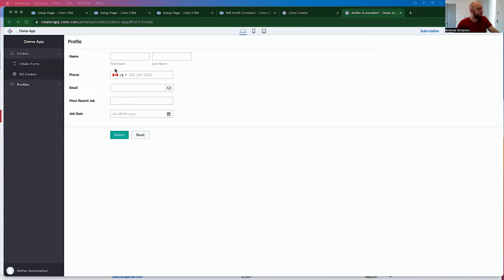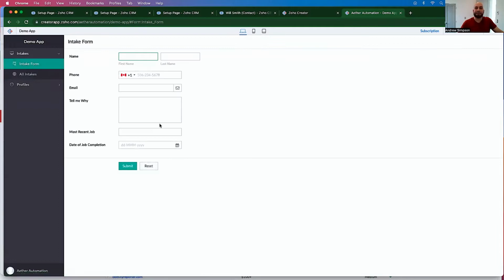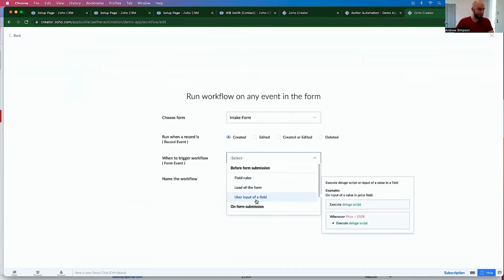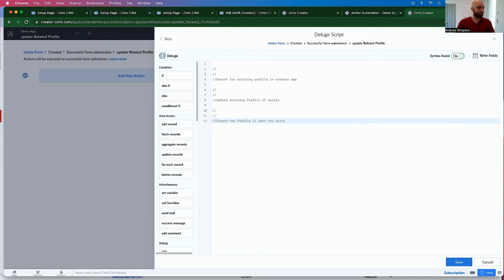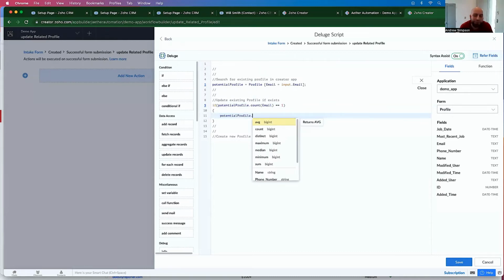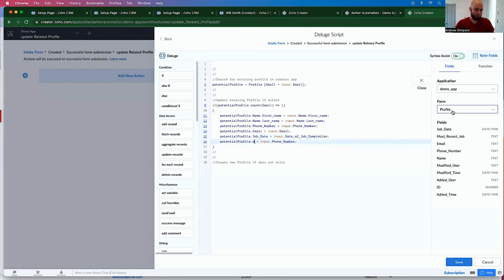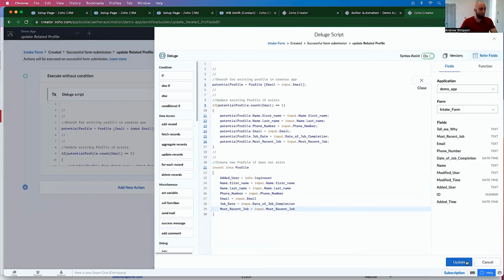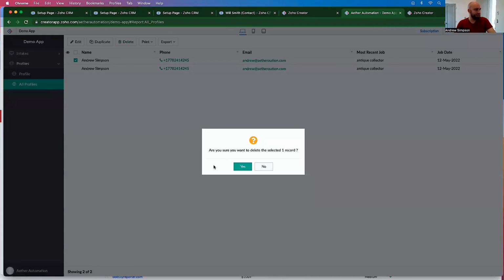Zoho Creator update record in another form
Zoho Creator allows businesses to make custom apps with any kind of logic they want. In this video, I'll show you how to use Deluge update a record in another form in Zoho Creator

Chapters:
00:00 Introduction
00:29 Use Case explained
3:33 Lets start coding
8:58 Show me the Working Code